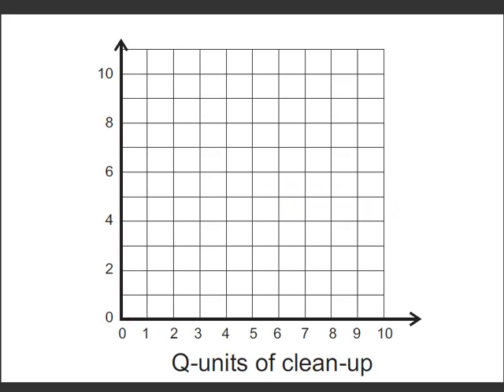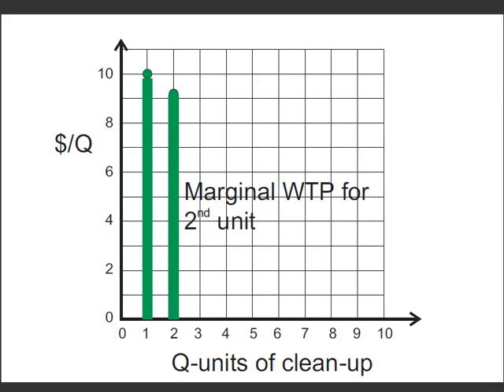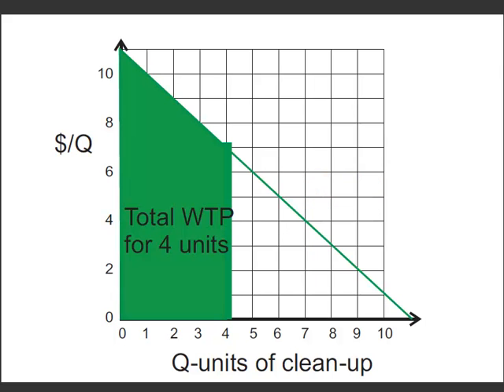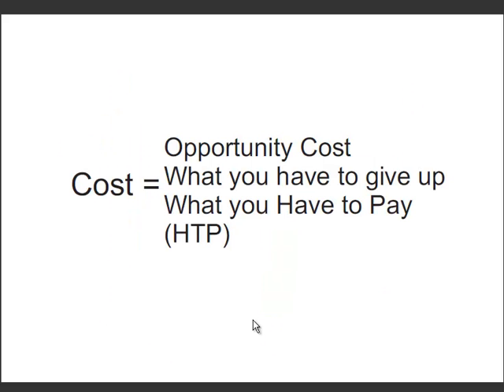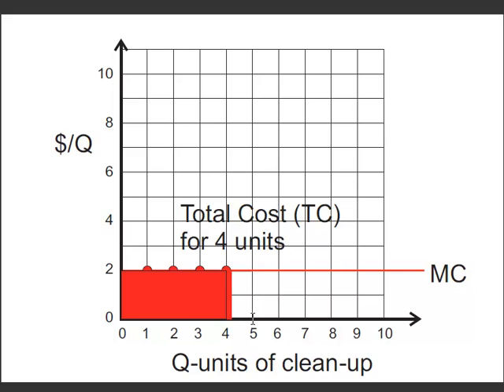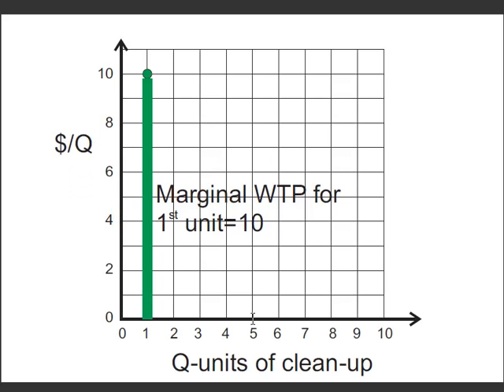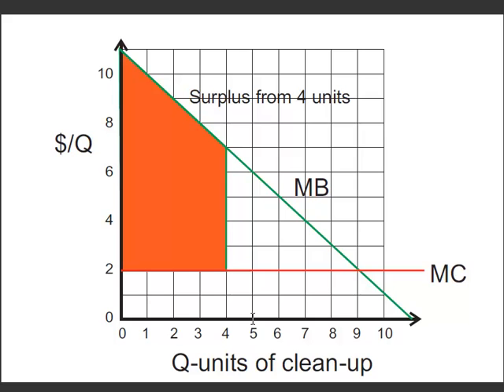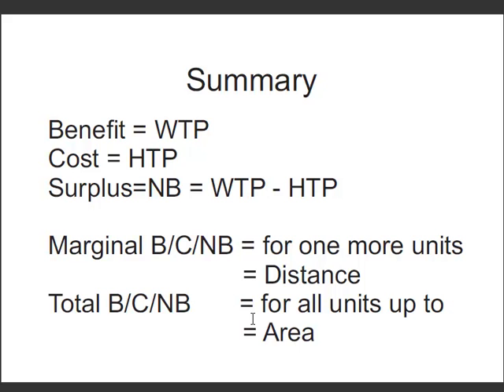Benefits, Costs & Surplus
A quick introduction to basic economic concepts used in environmental economics